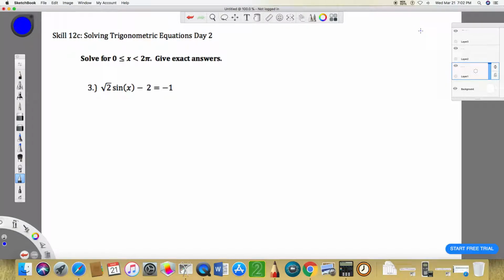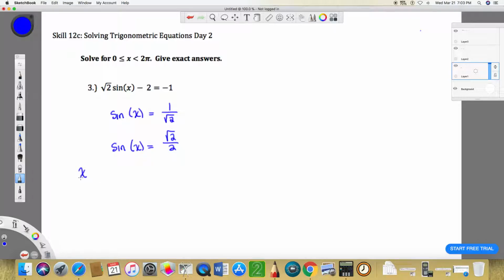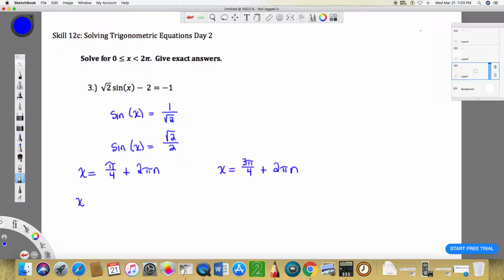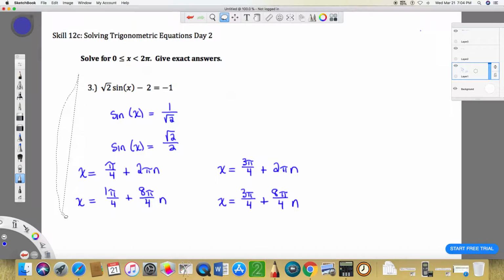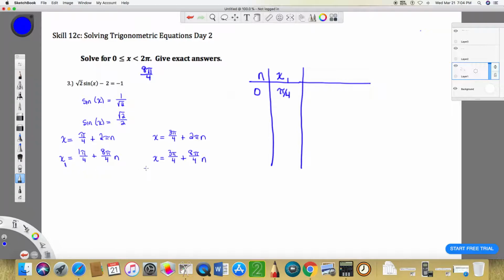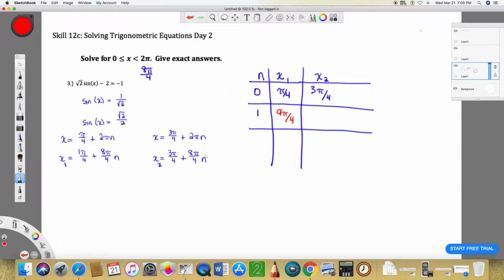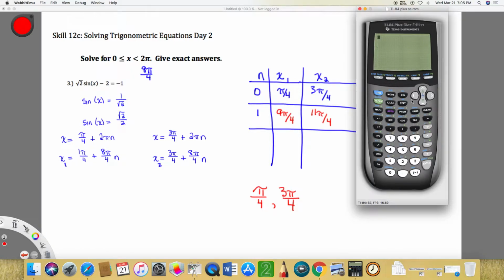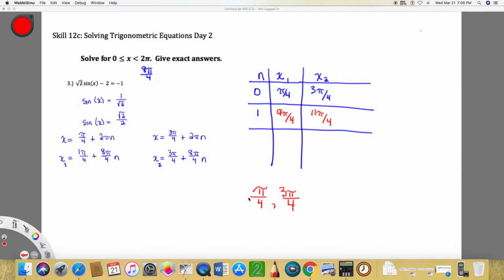Skill 12c Day2 problem 3 solution